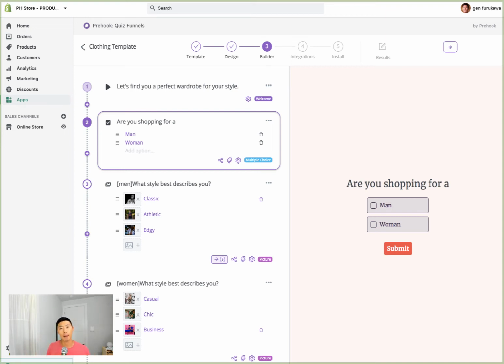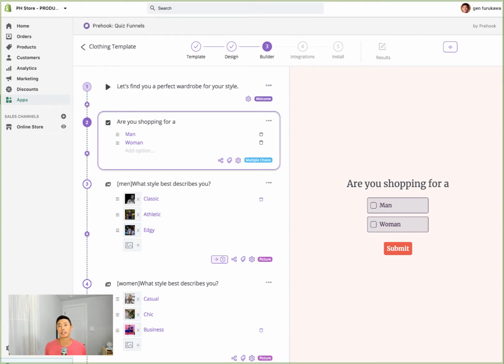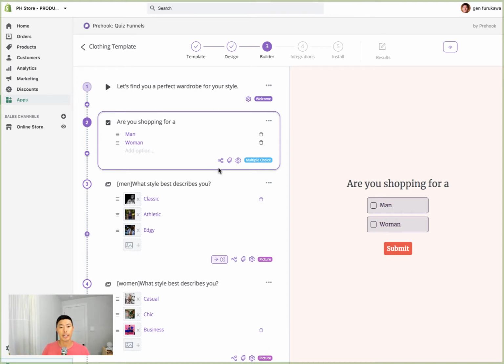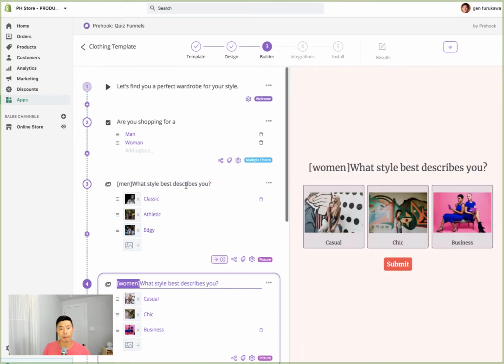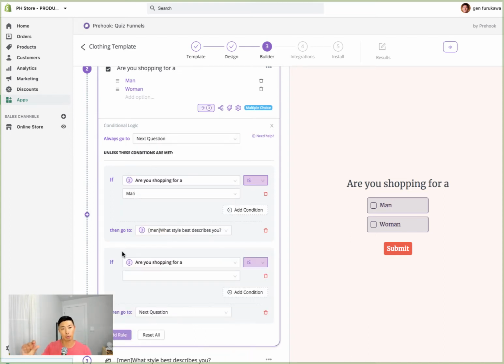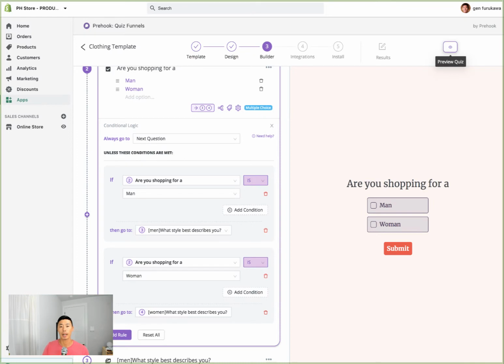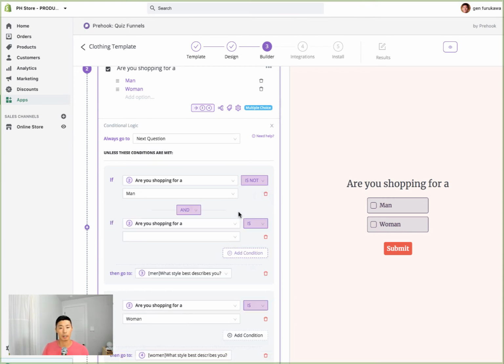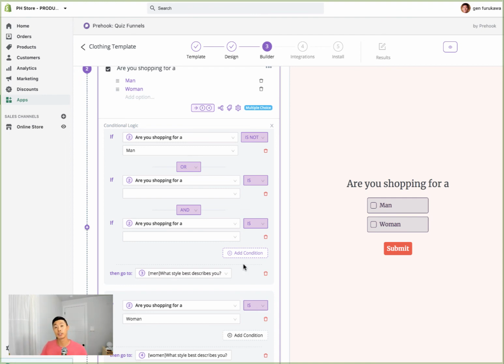How To Set Up Conditional Logic with Prehook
Conditional logic allows you to give your quiz takers a customized experience, based on their responses.

This means that your customers will not have to go through answering irrelevant questions, because you can design the quiz to guide them to only relevant questions.

For example, suppose that you sell clothes. In order to create a relevant shopping experience, it would help to know if your customer is shopping for men’s or women’s clothes. So your first question may be, “Are you a male or female?” From here, you can guide women to questions only about women’s clothes, and men to only questions about men’s clothes.

Then you may ask about what type of clothes they are interested in–pants, shirts, socks, jackets, all of the above? And continue to learn more about what exactly they are looking for.

Conditional logic thus makes the quiz taking experience more relevant, and will result in higher completion rates.

Sign up for Prehook: Quiz Funnels for free on the Shopify App Store